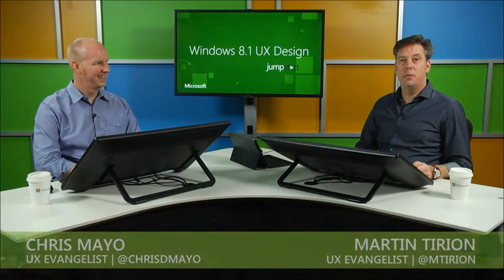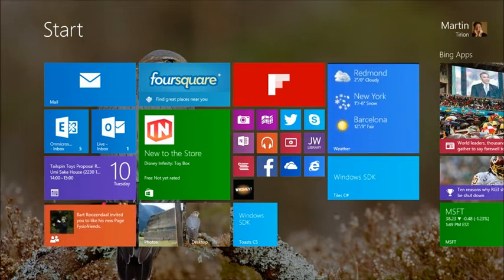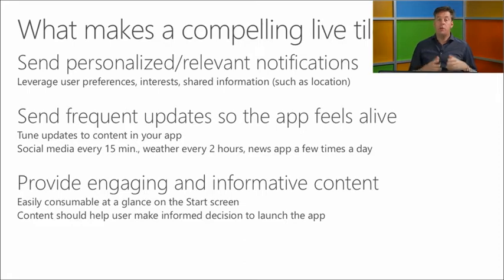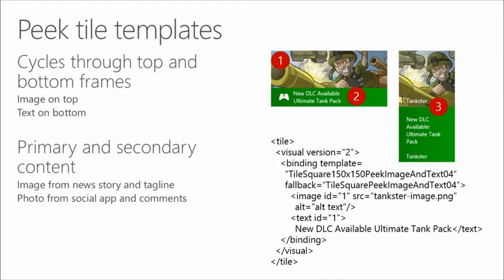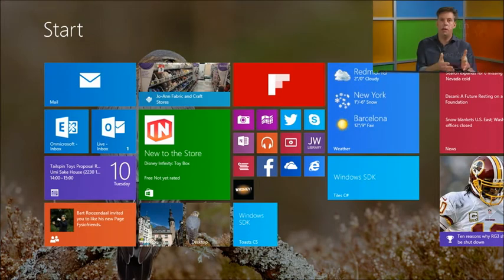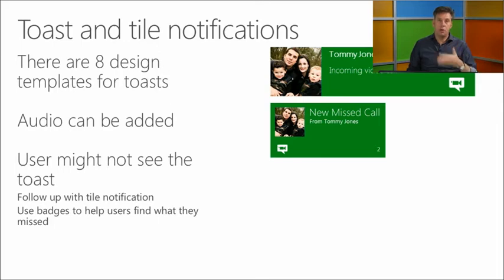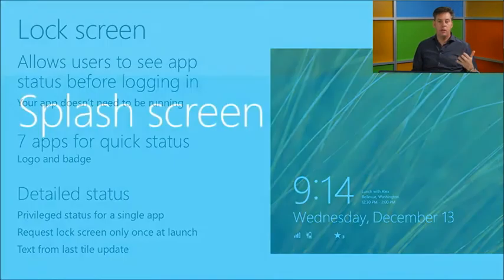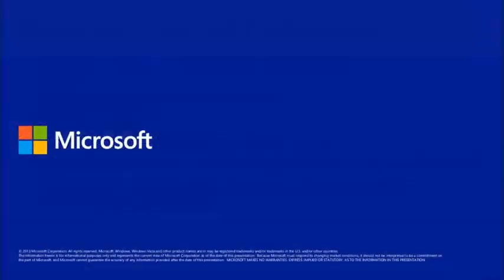Windows 8.1 UX Design, 10 Start, Tiles, Notifications, and Lock Screen